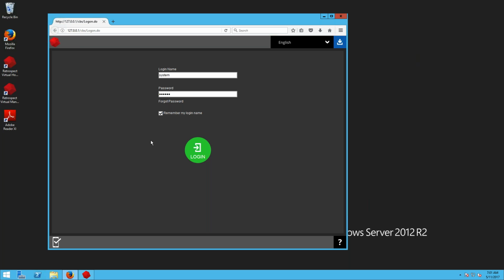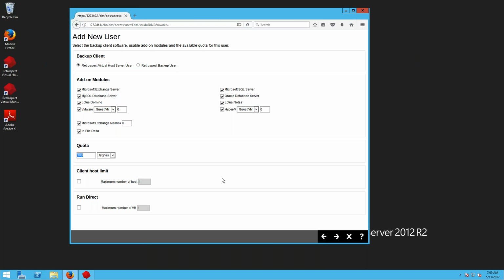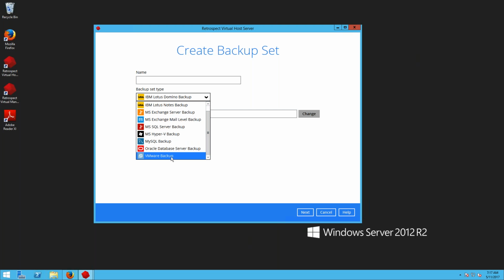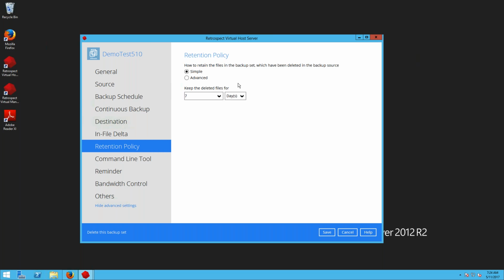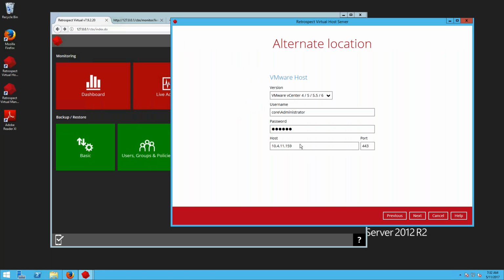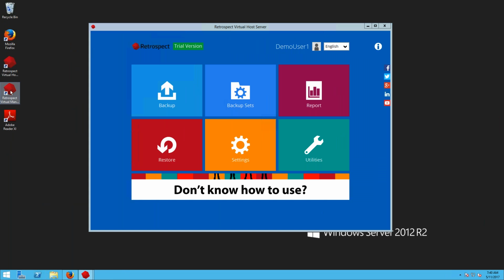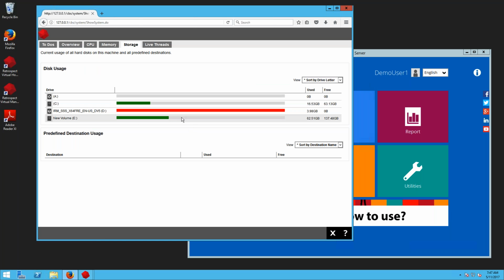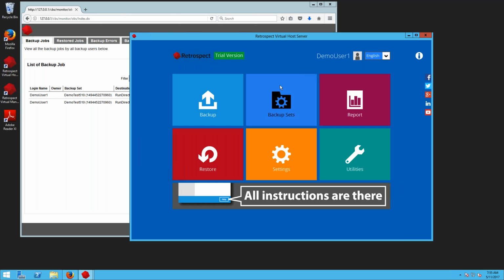Retrospect Virtual: Technical Training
This is a technical training on Retrospect Virtual, presented by Jeff McIntire, Lead Support Engineer at Retrospect, Inc. for details.